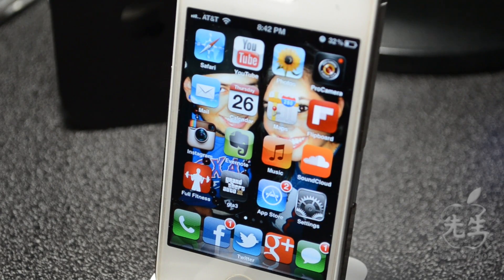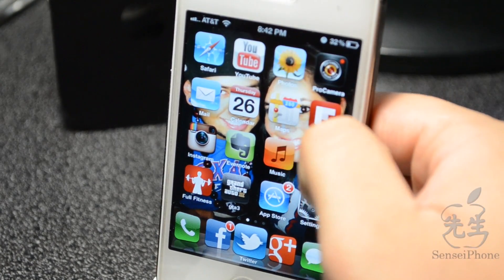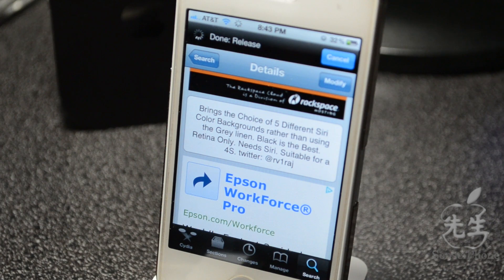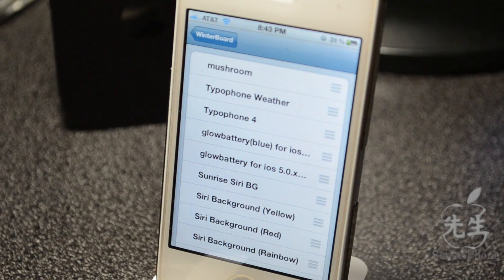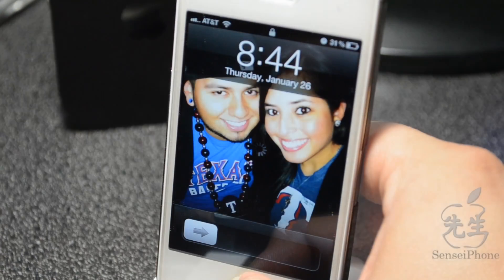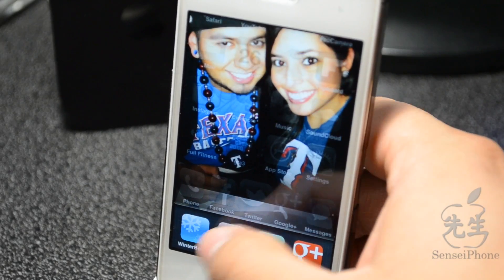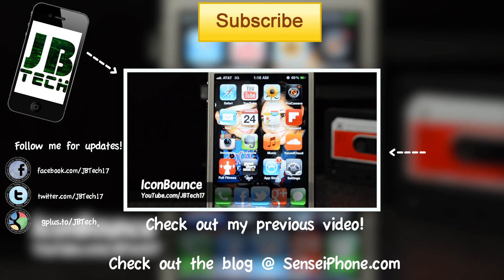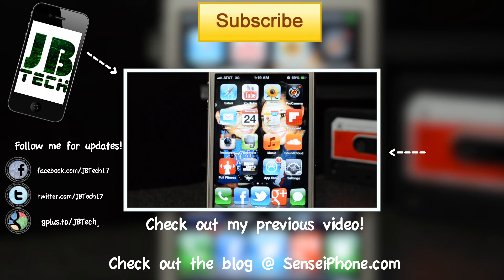Siri ColorBG | Cydia Tweak: change Siri's background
Tweak: Siri ColorBG
Description: change Siri's background to red, green, blue, yellow, or
Compatible: iDevice running Siri
Repo: ModMyi
Price: Free
Developer: rvirajm